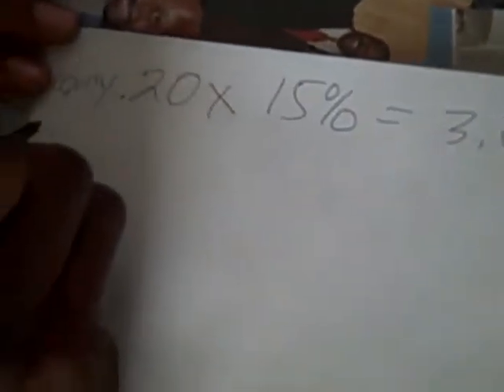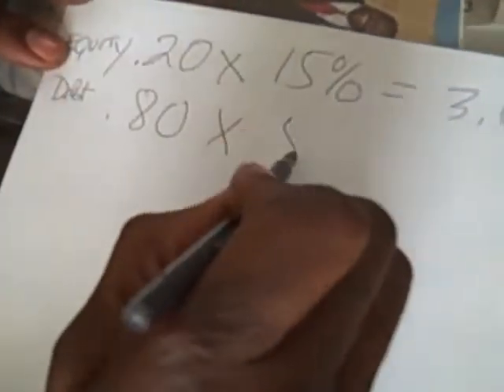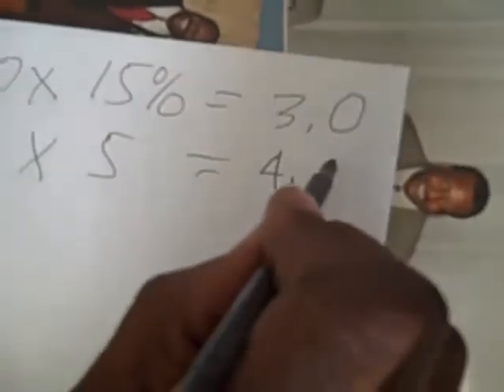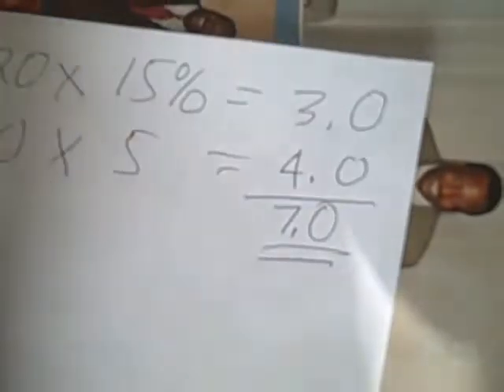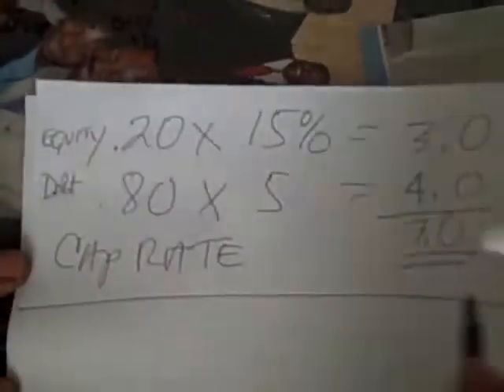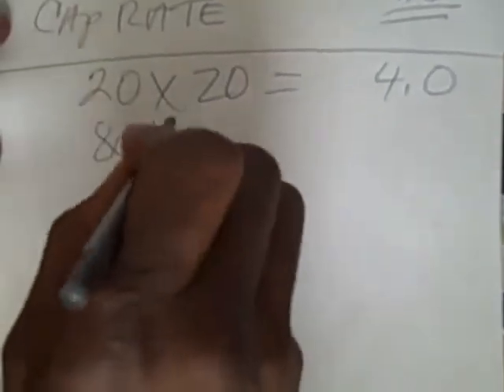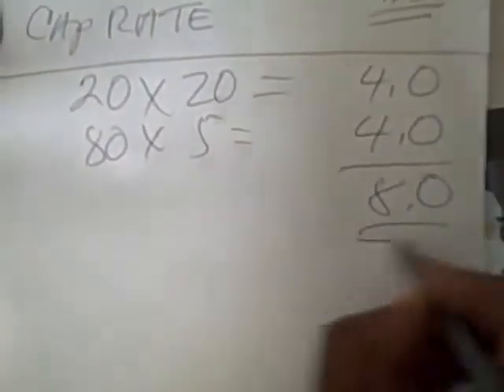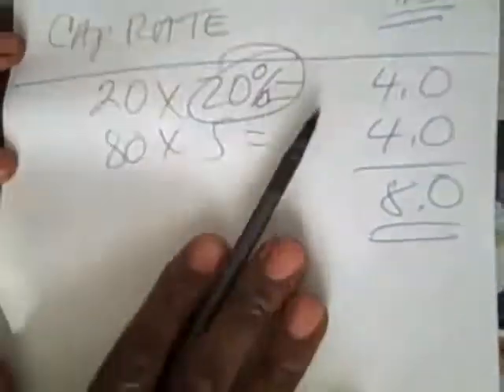Real Estate Investing Mentor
- Listen in as Commercial Real Estate Developer Herb Strather who is President of Strather Academy based in Detroit Michigan, talks Commercial Real Estate and how you can get involved.

Herb has done over $2 Billion in Commercial Real Estate deals and is still active today teaching his students how to purchase commercial real estate creatively.

With the release of his Cash At Closing Blueprint, Herb teaches you don't need Money, Nor Credit  or Experience to make millions in Commercial Real Estate. Herb Strather continues to open the  doors to this multi-trillion dollar industry to ANYONE willing to walk through that door!